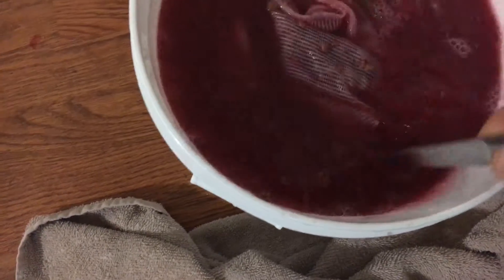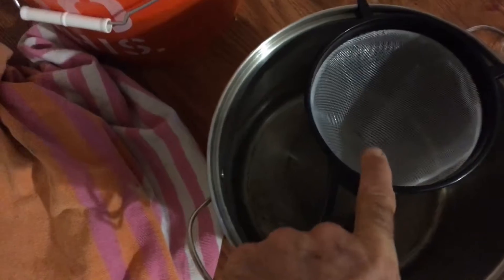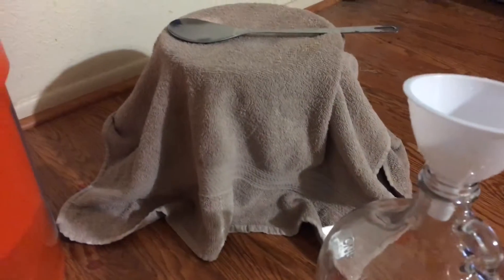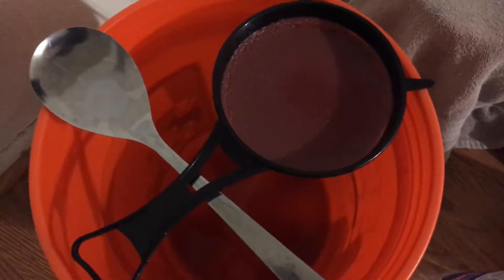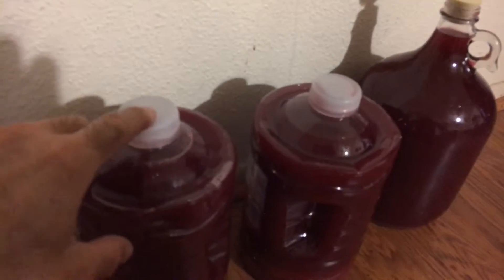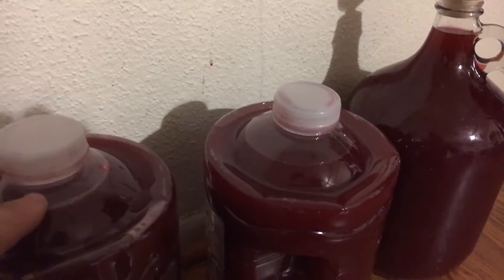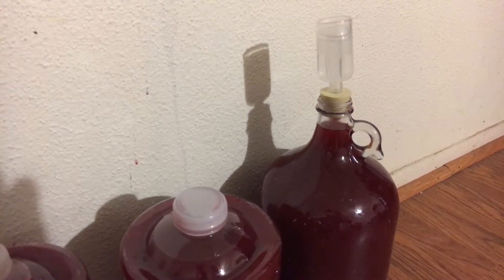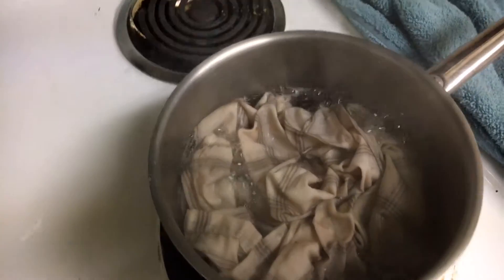Mustang Grape Wine: Racking Step 2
Secondary fermentation, racking, and filtering.